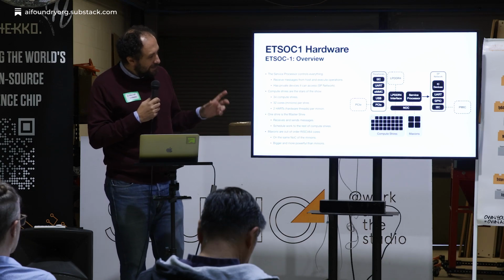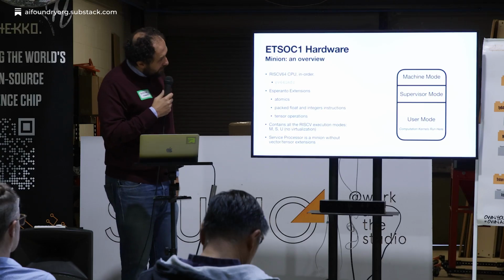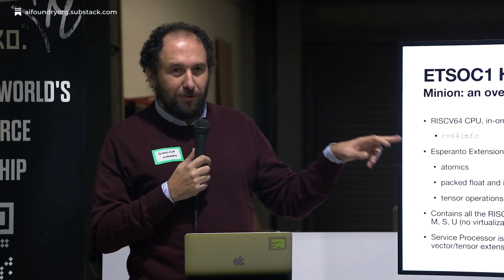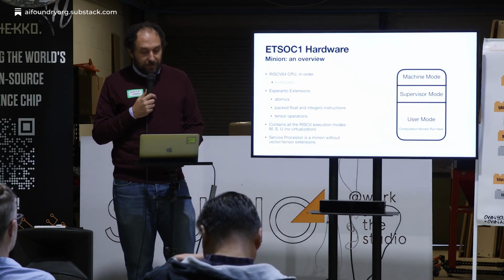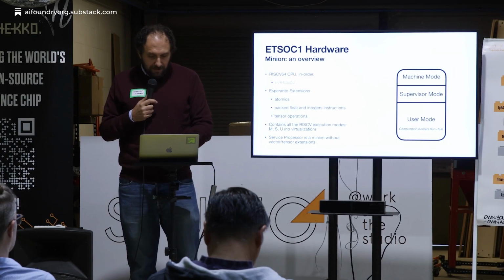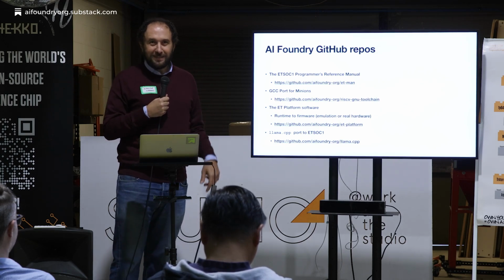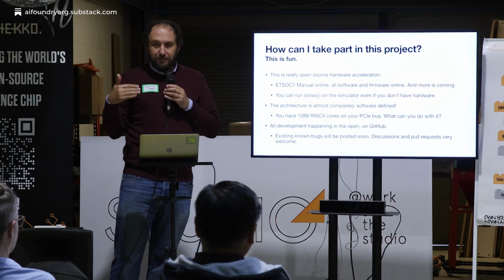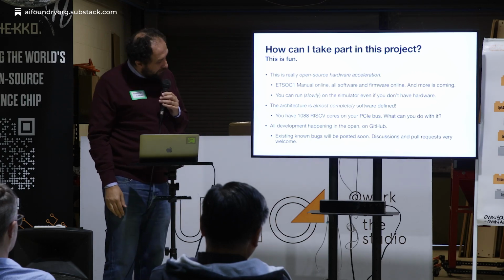Introducing ET-SOC - the fully open source manycore platform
Gianluca Guida, Head of Software, Ainekko, AI Plumbers: San Francisco Edition